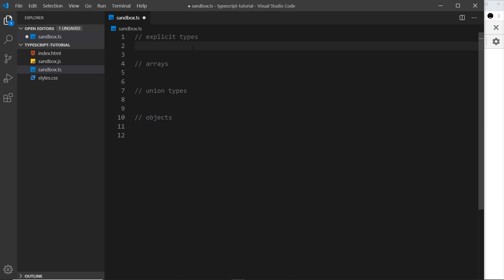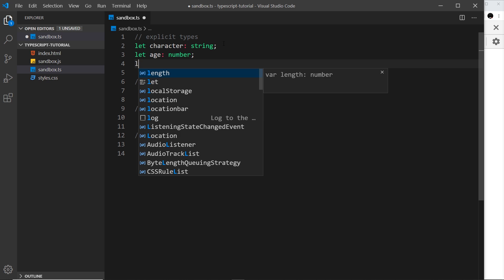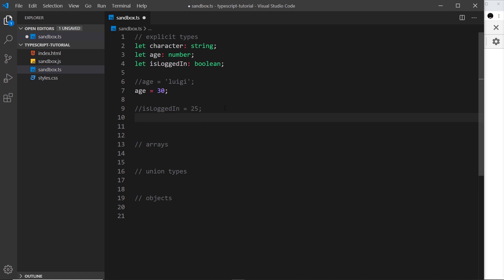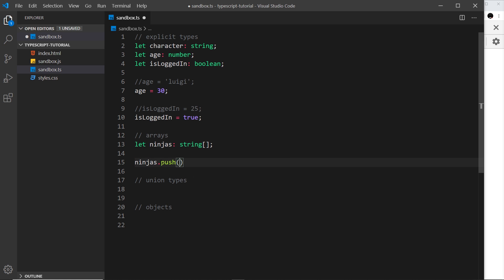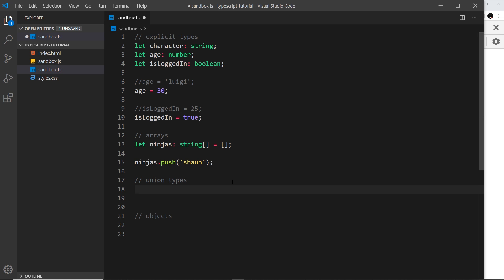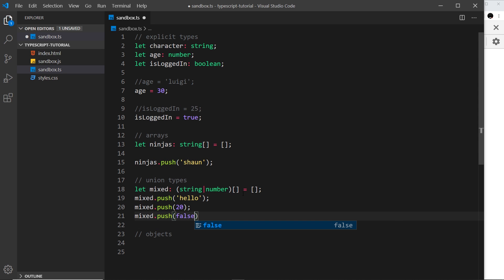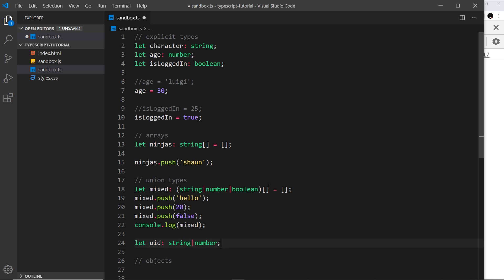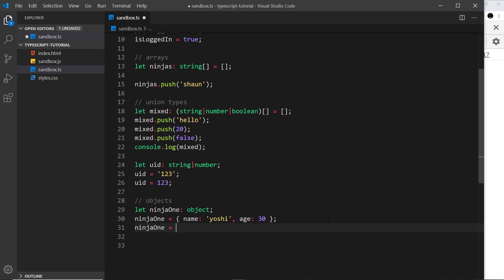TypeScript Tutorial #5 - Explicit Types